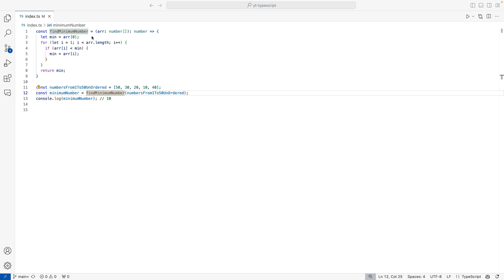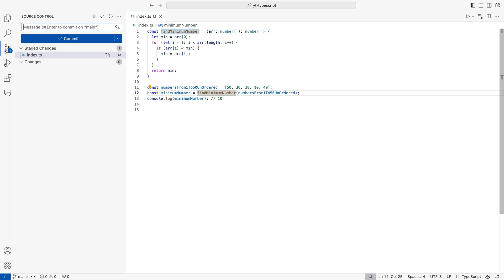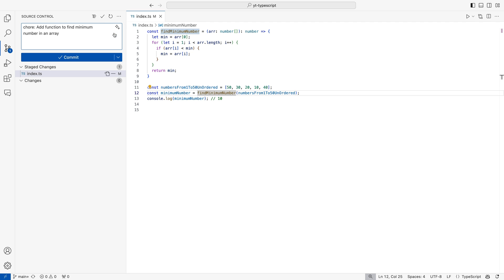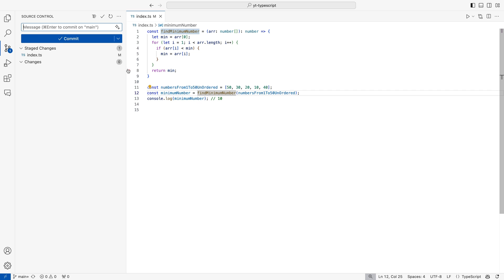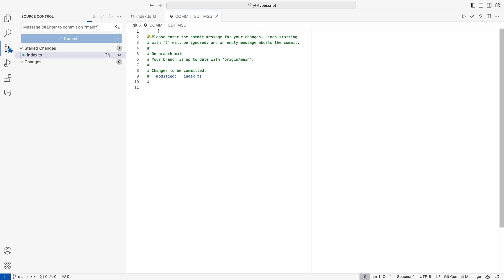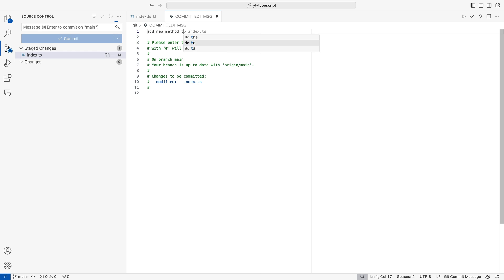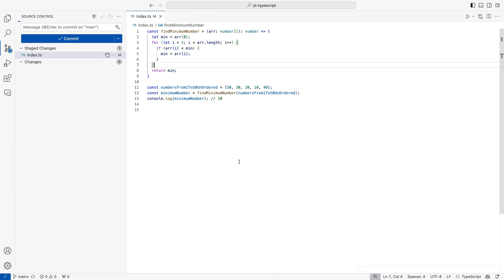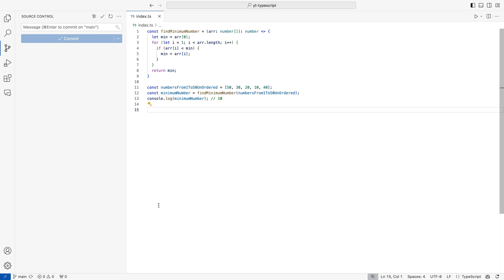Auto-Generate Commit Messages Using GitHub Copilot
The video demonstrates how to use GitHub Copilot to automatically generate commit messages for code changes. The presenter revisits code generated in a previous video and shows two methods to let GitHub Copilot suggest commit messages. The first method involves Copilot suggesting a commit message directly in the version control interface. The presenter proves the suggestion's accuracy by comparing the suggested message with the actual code changes. The second method involves typing a message in a commit window and having Copilot auto-suggest amendments based on the content written. The video concludes with the presenter emphasizing the efficiency and accuracy of using GitHub Copilot for generating commit messages and encourages viewers to share their experiences and requests for future content.

00:00 Introduction to GitHub Copilot for Commit Messages
00:27 Exploring GitHub Copilot's Commit Message Generation
01:40 Manual Commit Message Customization with GitHub Copilot
03:45 Concluding Thoughts on GitHub Copilot's Utility